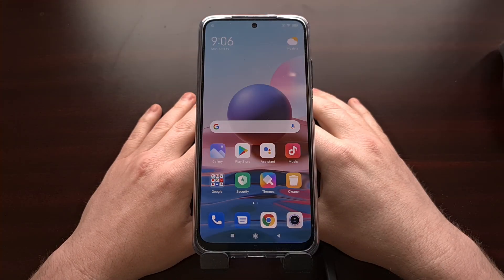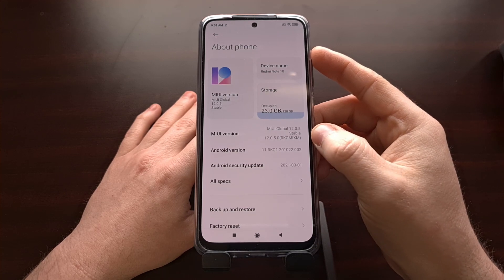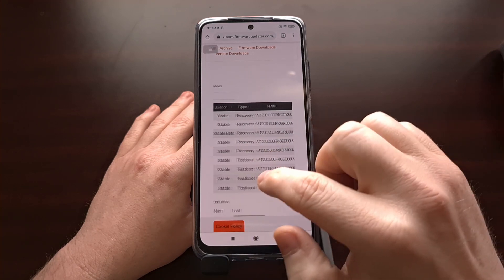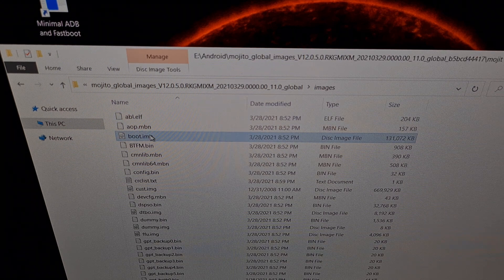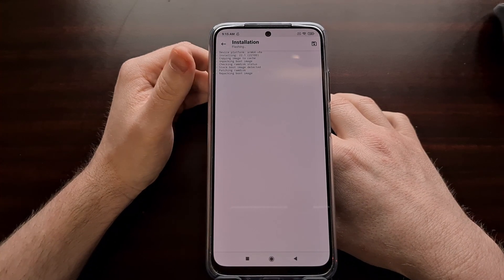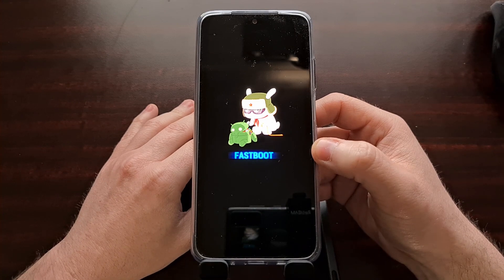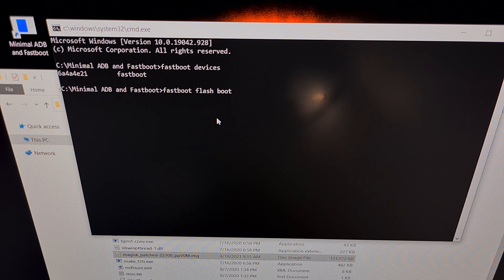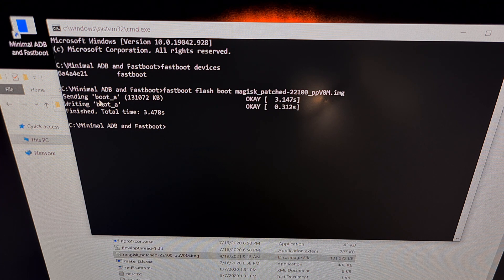Easy Xiaomi Redmi Note 10 Root Tutorial | Pro & Pro Max Supported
We can gain root access to the Redmi Note 10 smartphone with the help of both Fastboot and Magisk. Although, you do need to have the bootloader unlocked ahead of time.

So that really is the only requirement here before you begin this video. You will need to have the bootloader unlocked. If you haven't done that yet, then be sure to check the link below to walk you through that. Xiaomi gave me a 7-day waiting period to unlock my bootloader (so you may get the same).

With that done, you'll then want to look for a way to download the firmware that matches what is on your phone right now. I typically do this using the website linked below as it's a great tool provided by a dedicated member of the Android dev community (be sure to give them a donation if you can afford it).

When downloading the firmware, make sure it matches the device name/codename and version of MIUI that is listed in the About Phone section of the Settings app. I highlight the important parts here in the video before diving into the actual rooting part.

We need to extract the contents of the firmware we just downloaded all the way down (it will be multiple layers) until you see a folder named "images" and a file in there called "boot.img" (you may only see the file named as "boot" if you do not have file extensions enabled in Windows' Folder Options).

Let's copy that boot.img file to our Xiaomi Redmi Note 10 Pro Max so that we can manually patch it with the Magisk app. This will be where you sideload the Magisk application (if you haven't done so already).

Go ahead and open up the Magisk app and look for the Install button within the top "Magisk" section of the home screen. You should see a "Select and Patch File" option and from here we're just going to browse and select that boot.img file that was just extracted from the firmware download.

Watch as Magisk works its magic (in the log screen) and then make note of the output file it mentions. This needs to be copied from the Redmi Note 10 back to the PC. We need to put that file in the same folder as our ADB & Fastboot Tools.

If you haven't yet installed ADB & Fastboot tools, go ahead and do that as well.

Now we just boot the phone into Fastboot Mode and manually flash the patched boot.img file to our smartphone. We're flashing this to the "boot" partition which will either show up as boot_a or boot_b depending on which partition your phone is using at this time (which depends on how many OTA updates have been installed since you got the phone).

The Fastboot program should direct it to the proper a/b partition automatically. But we can manually flash it by replacing boot with boot_a or boot_b. That's a bit more complex though and isn't needed here.

Now you just need to restart the Redmi Note 10s and the phone should boot right back into Android like normal. You can now download a root checker app like I did and test things out.

Full Tutorial
1. Intro [00:00]
2. Sideload the Magisk Manager APK file (linked above) [02:12]
3. Download the Redmi Note 10 Pro firmware that matches your version of MIUI (linked above) [02:35]
4. Copy the "boot.img" file from the firmware to the smartphone [04:30]
5. Open the Magisk Manager app [05:44]
6. Tap the top "Install" button [05:59]
7. Tap the "Select and Patch a File" option [06:08]
8. Locate and tap the boot.img file from earlier [06:15]
9. Then tap the "Let's Go" option at the top right [06:45]
10. Then wait for Magisk App to patch the kernel [06:51]
11. Copy the newly patched boot image file over to the PC [07:30]
13. Now boot the Redmi Note 10 into Fastboot Mode [07:52]
14. And connect it to the PC with a USB cable
15. Make sure the patched file is in your ADB & Fastboot tools folder [08:30]
16. Then open a Command Prompt, Windows PowerShell, or Terminal in your ADB & Fastboot folder [09:04]
17. Execute the command. . . [10:08]

fastboot flash boot [patched_magisk_filename_here]

18. Wait for two different "OKAY" messages [11:57]
19. Then reboot the Redmi Note 10 to complete the root tutorial [12:30]
20. And check to make sure you have root access to the Redmi Note 10 Pro Max [14:00]